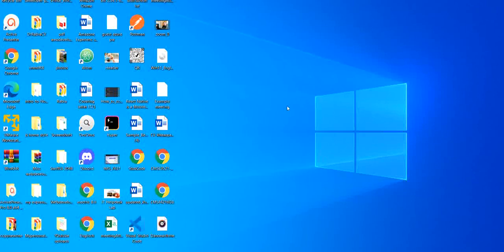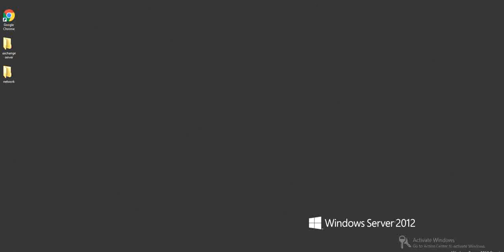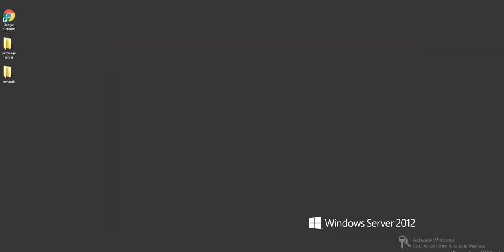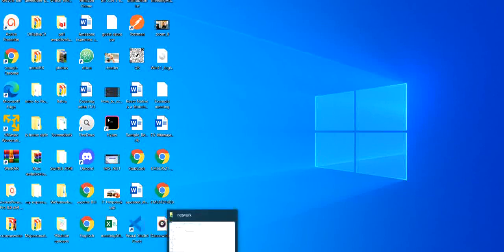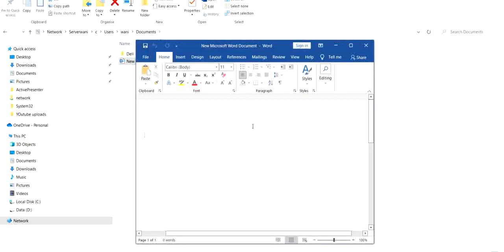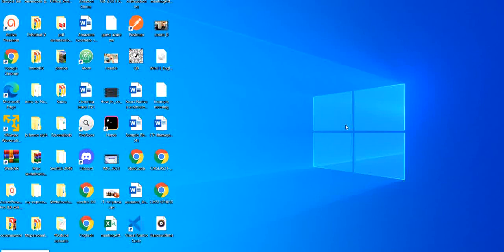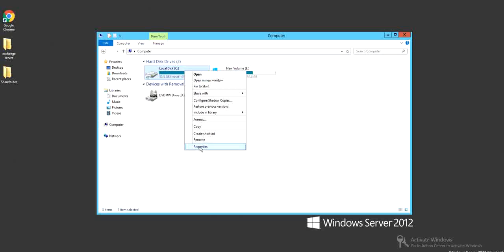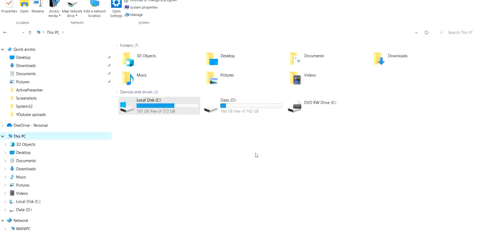Map a drive | Sharing a folder | share a hard drive | Using Remote Desktop Connection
How to share: A folder or Hard drive and Map a drive using remote desktop connection